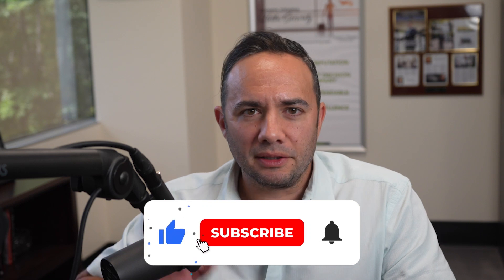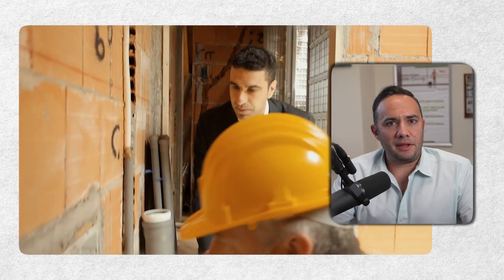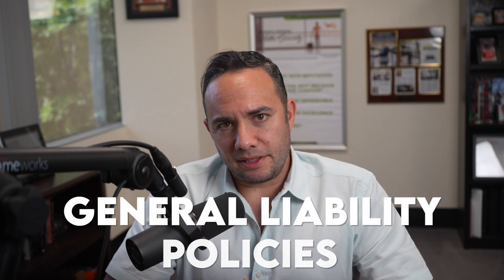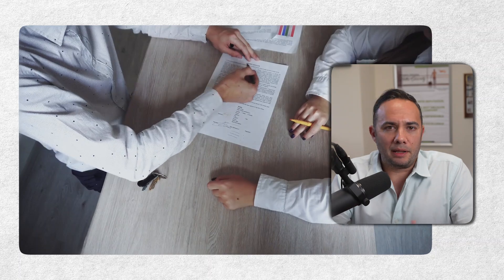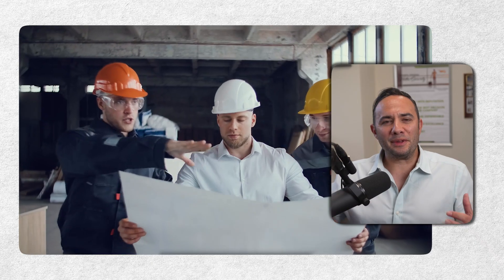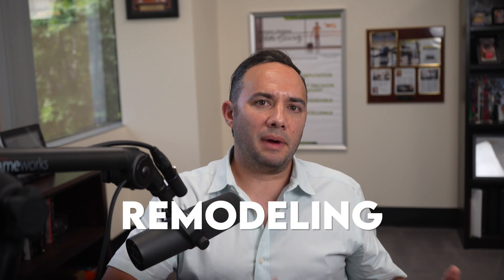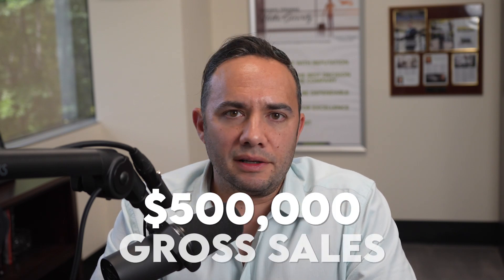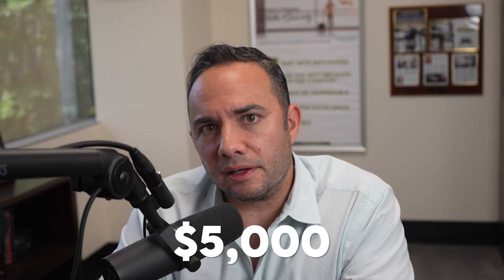Why Plumbers NEED General Liability Insurance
Ever wondered about the costs of plumber's insurance and how to snag the best deals? In this video, I share my experience and insights on getting the coverage you need at the best prices.

Goodbye, struggle. Hello, security.
Struggle-free insurance and risk management services for busy people.

Shopping for insurance and risk management services can be a real struggle. That's why our team of get-it-done experts will match you with a turnkey plan that meets your needs while respecting your time. We believe protecting what matters most should be easy, and our five-star rated associates will show you how.